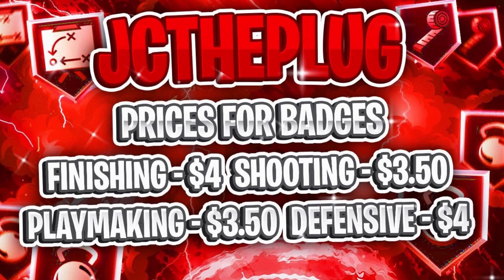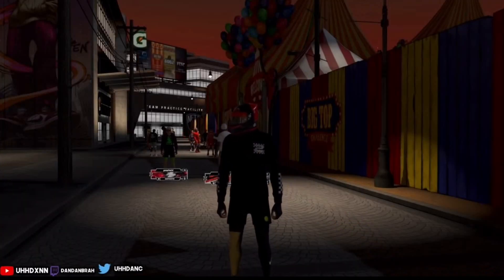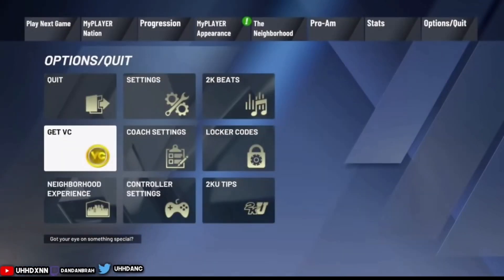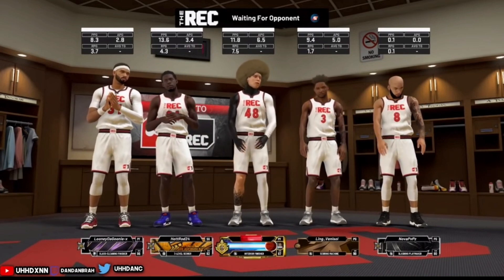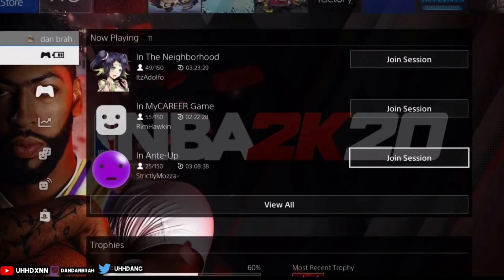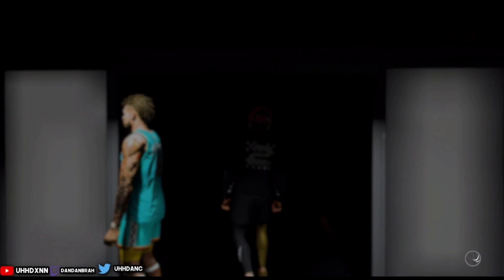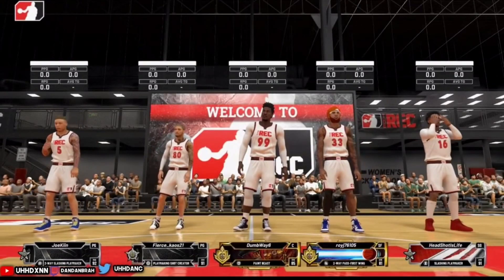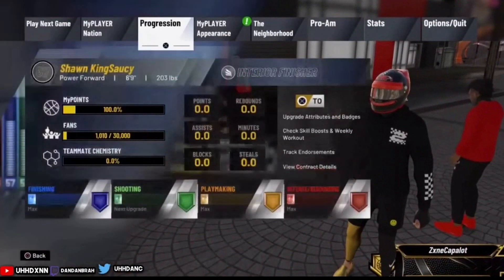NEW NBA 2K20 UNLIMITED VC GLITCH! NEW VC GLITCH 2K20! EASIEST VC GLITCH/METHOD IN NBA 2K20!